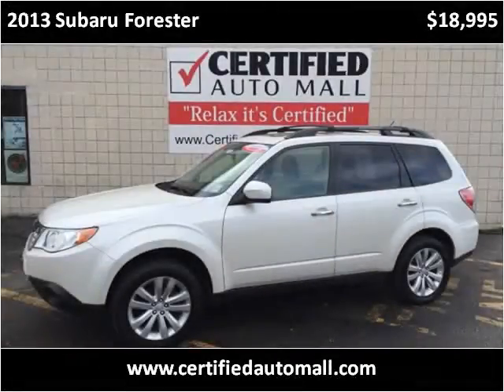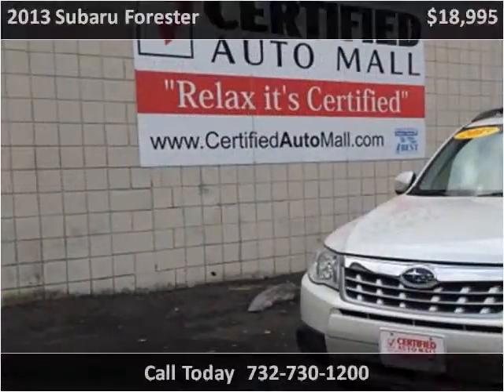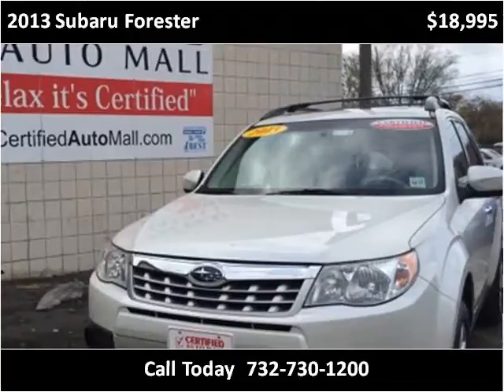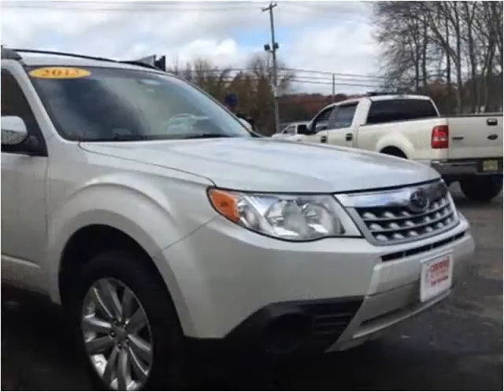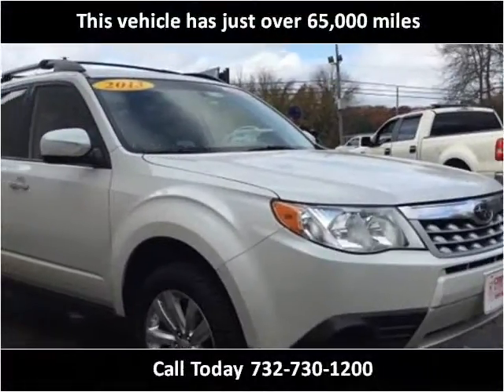2013 Subaru Forester Used Cars Howell North New Jersey NJ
This 2013 Subaru Forester is available from Certified Auto Mall.